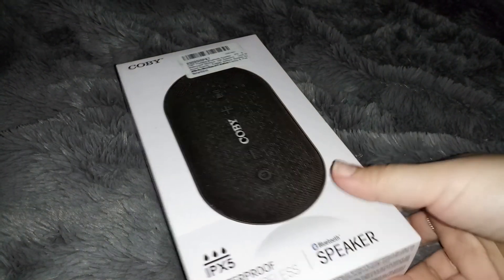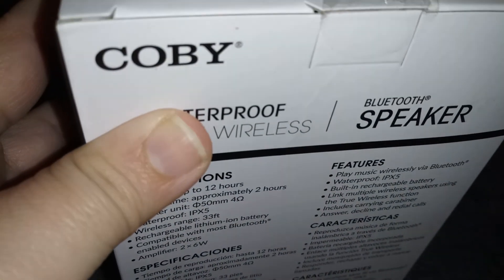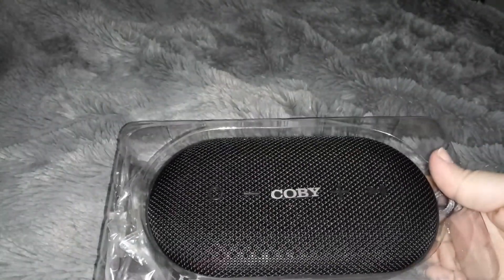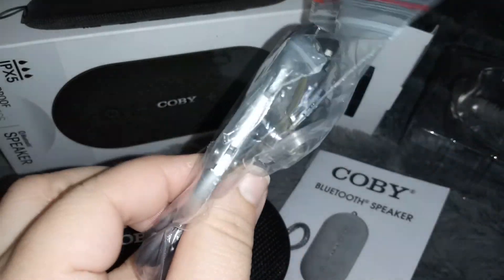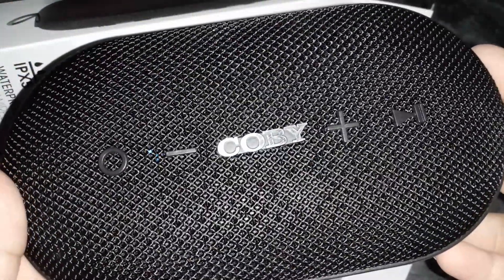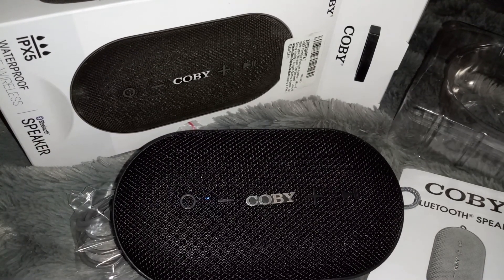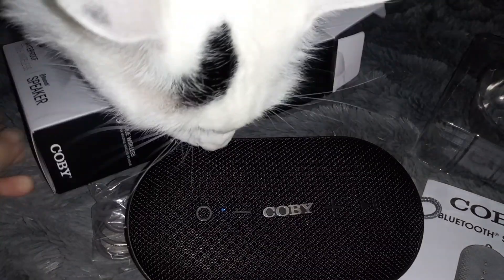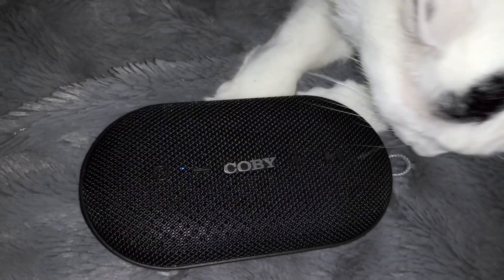Coby Bluetooth Speaker Review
I've always loved the Coby brand! They always make high quality products. This bluetooth speaker has a great sound and it gets really loud. It has a clip that can attach to it so you can hang it some where. It even has a suction cup. The speaker is also a great size.